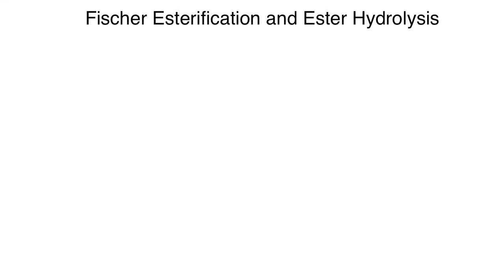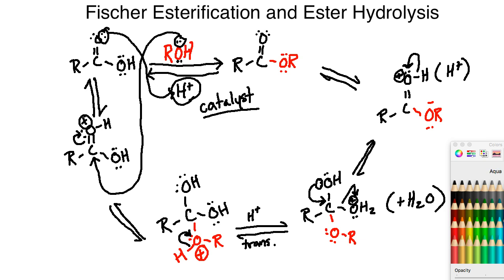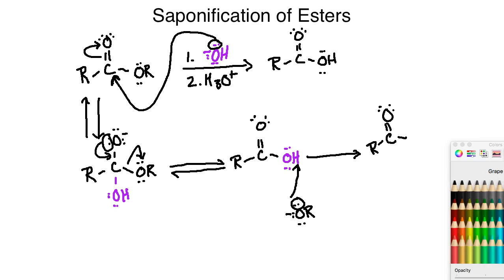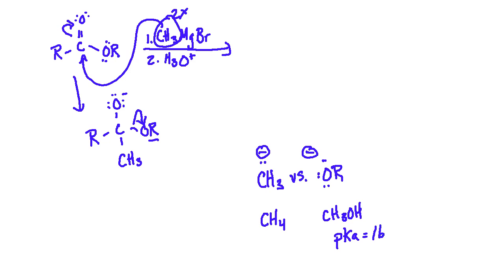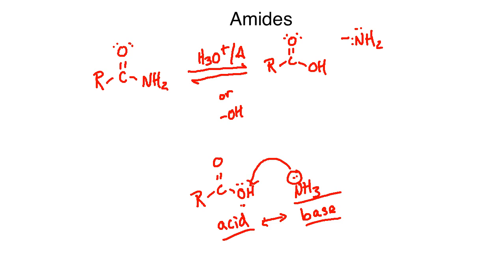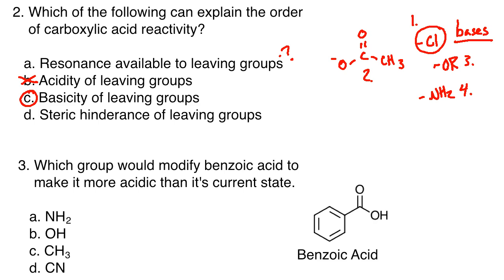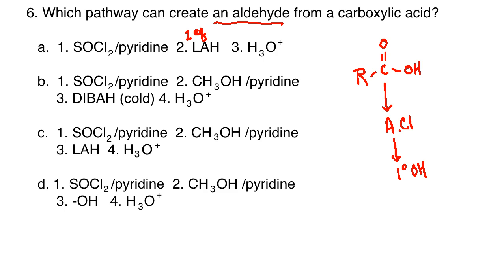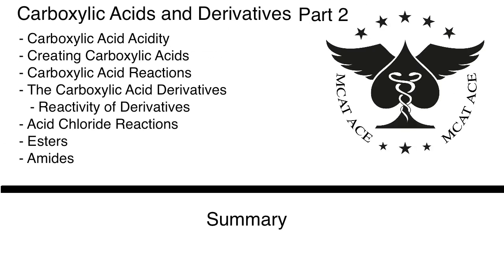MCAT ACE Chemistry 18 (part 2) - Carboxylic Acids and Derivatives: Reactions, Acidity and Reactivity